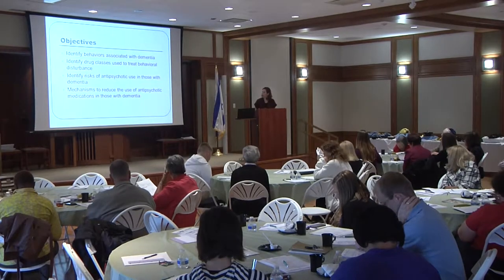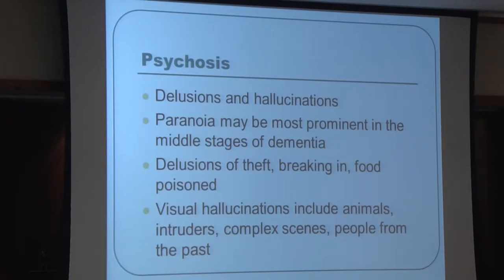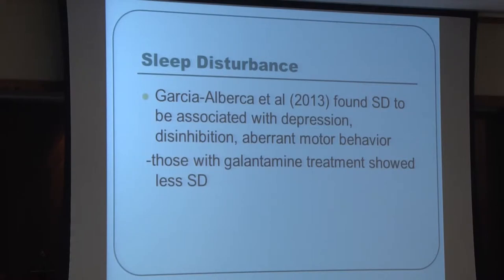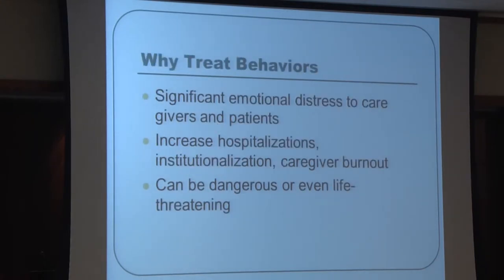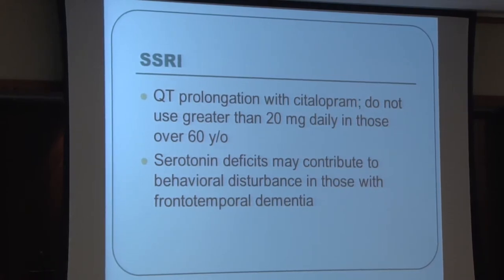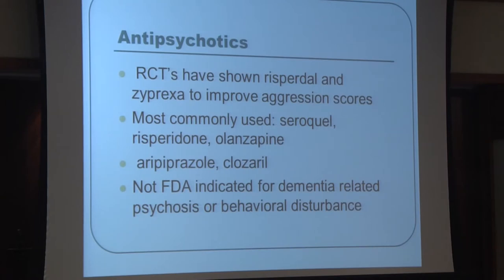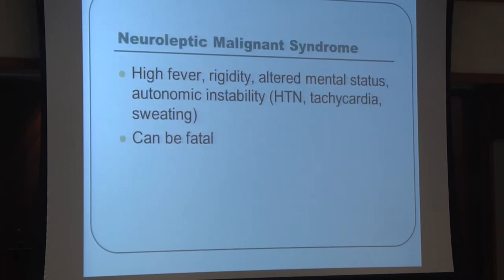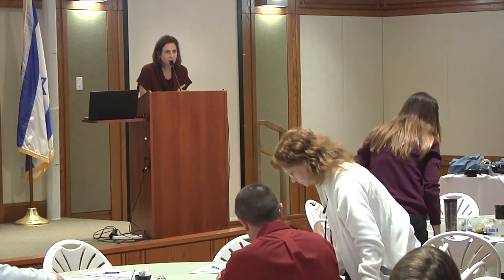Psychiatric Manifestation of Dementia and Pharmaceutic Intervention -- Dr. Rebecca Schlachet